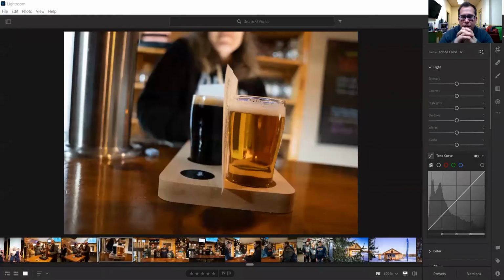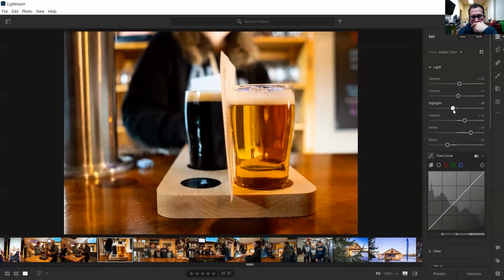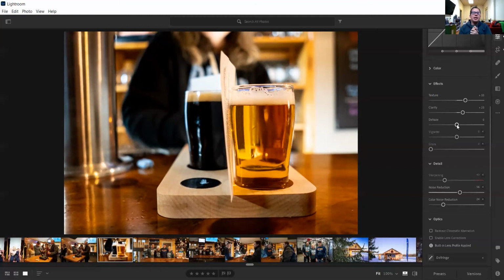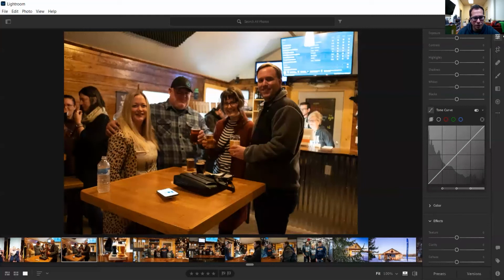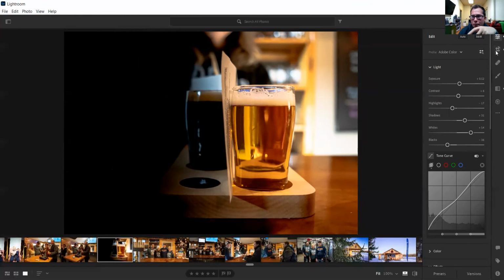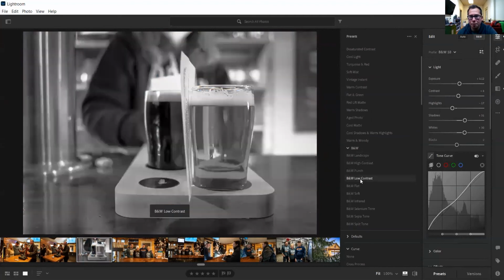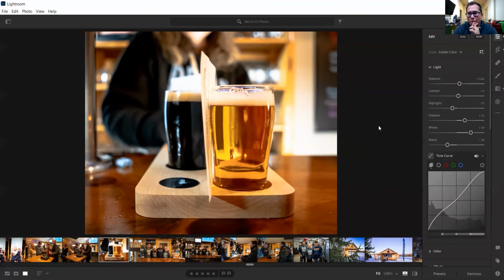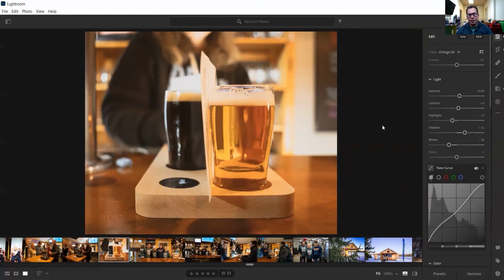Adobe Lightroom Basics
Nick from Genesee Valley Media covers how to use Adobe Lightroom.